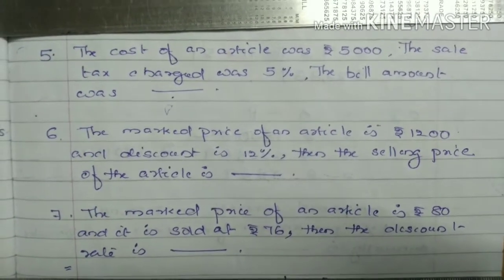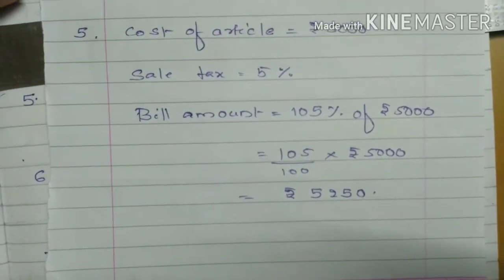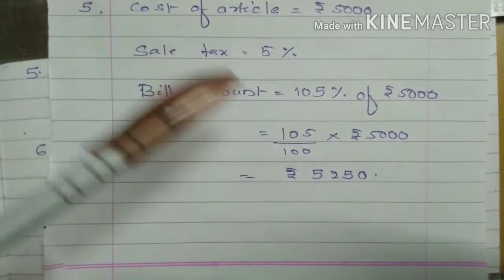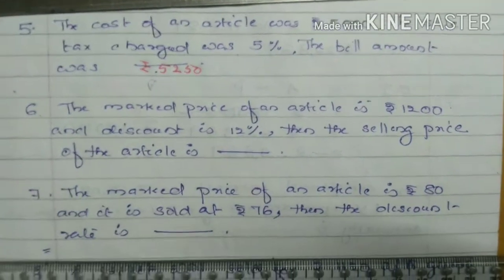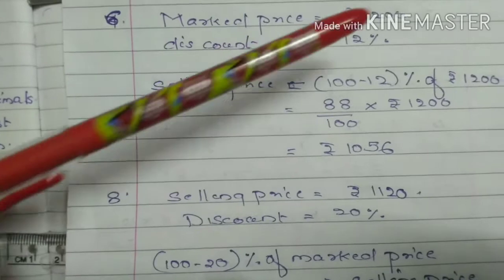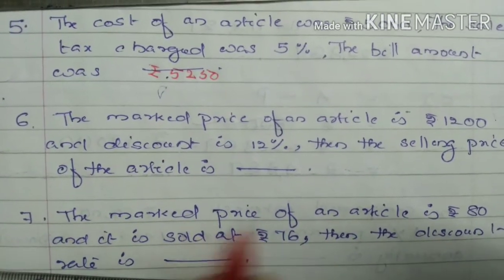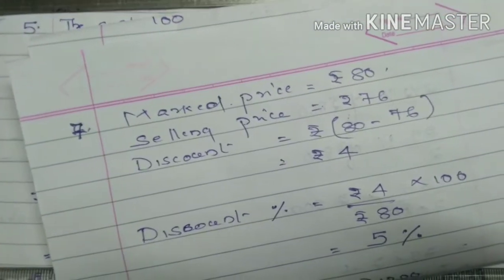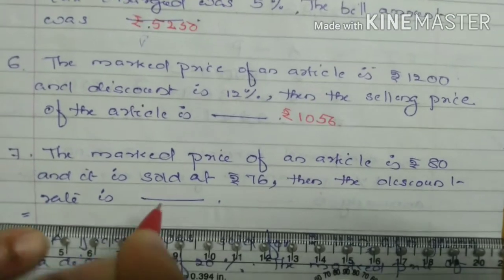SVM CBSE || STD 8 || practice questions paper || part 6